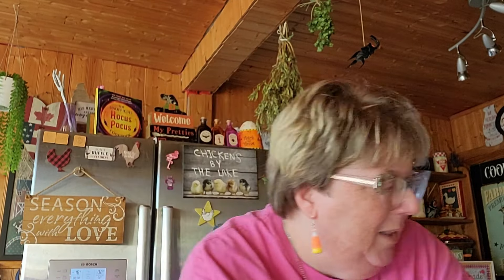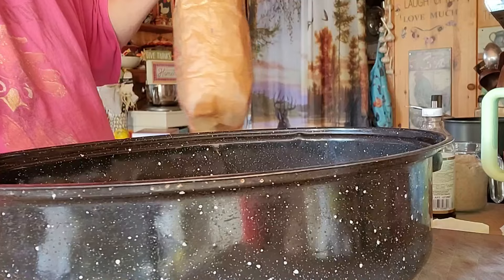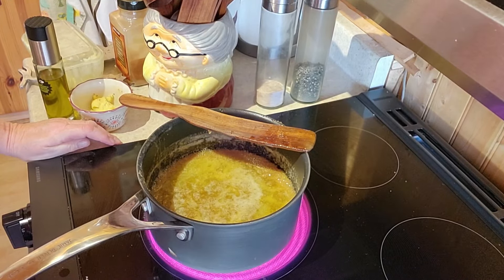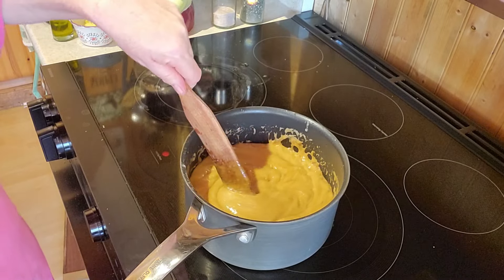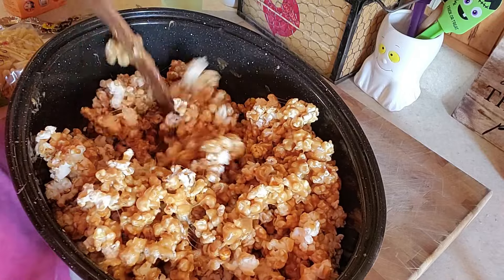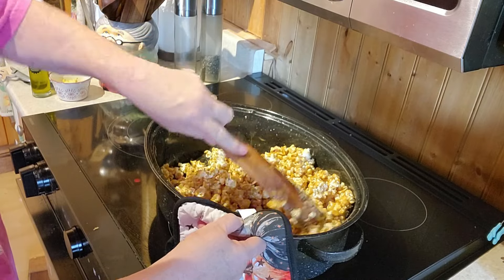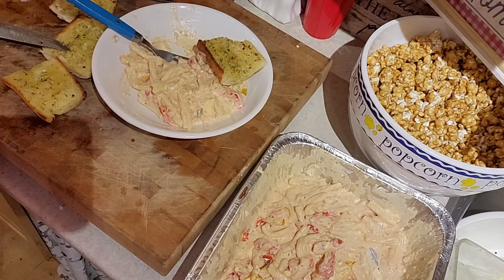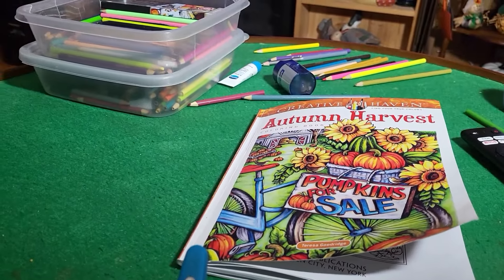THREE INGEDIENT EASY DINNER RECIPE & THE BEST CARAMEL CORN RECIPE YOU EVER TASTED!